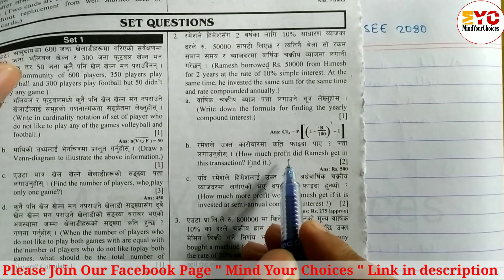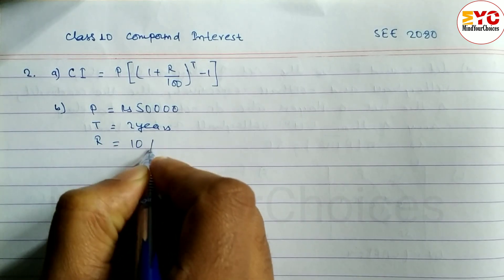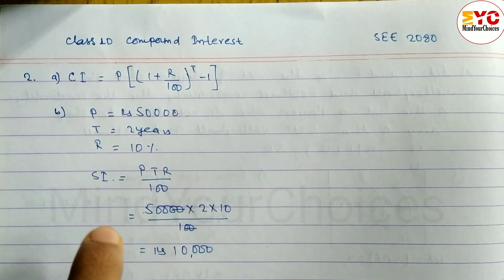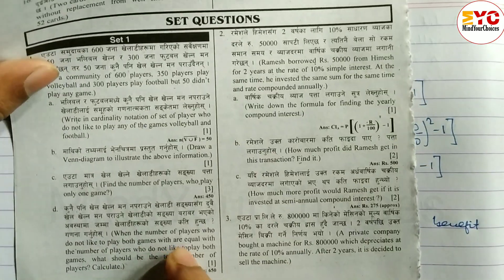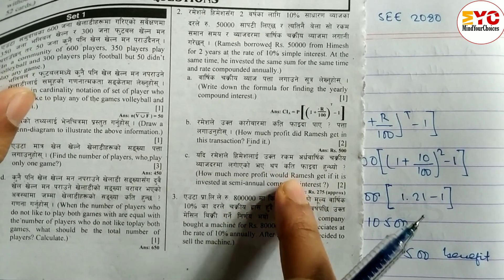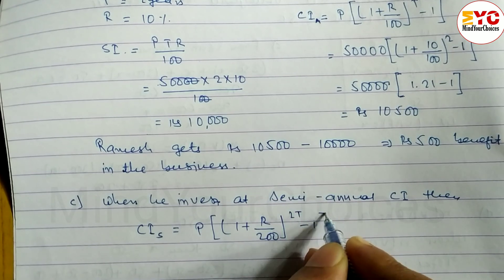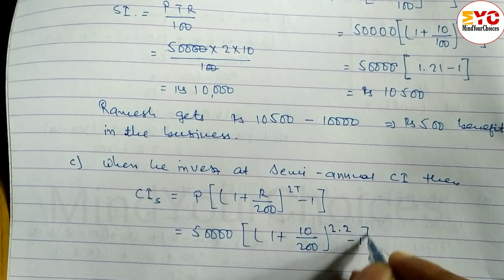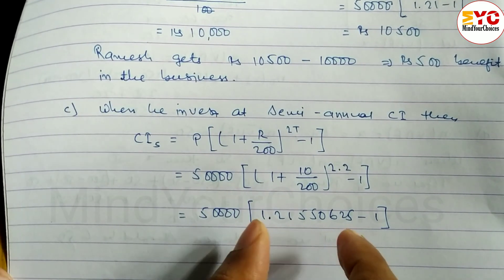SEE Math Model Question Solution 2080 | Compound Interest Class 10 | Mind Your Choices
In this video we will learn how to solve sets problem taken from see model question 2080. This compound interest question you will get in question number 2 in SEE Exam from here you will score 4 to 5 marks.

see model question 2080 maths
see math model question 2080
compound interest class 10
class 10 maths model question paper
see 2080 math question paper solution
class 10 maths model solution set
maths model quesion paper 2080
class 10 c math model question solution 2080